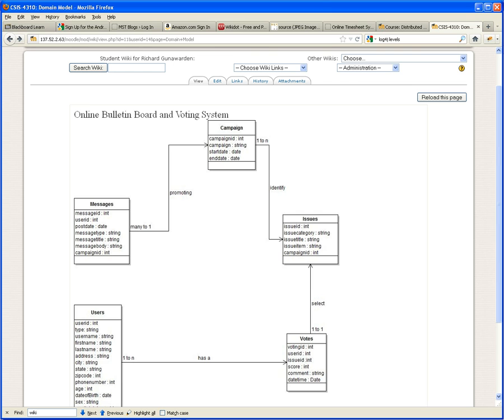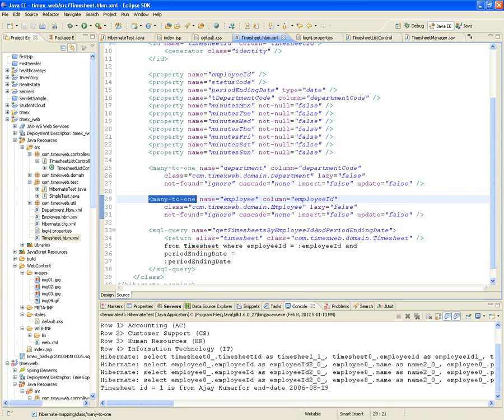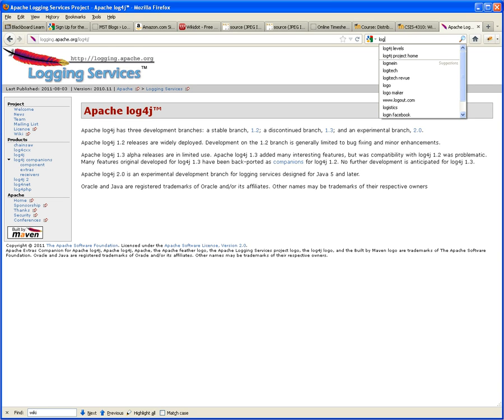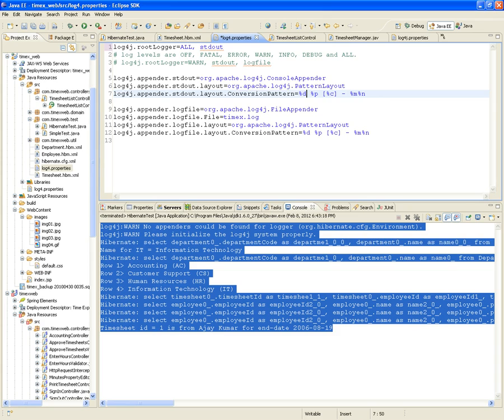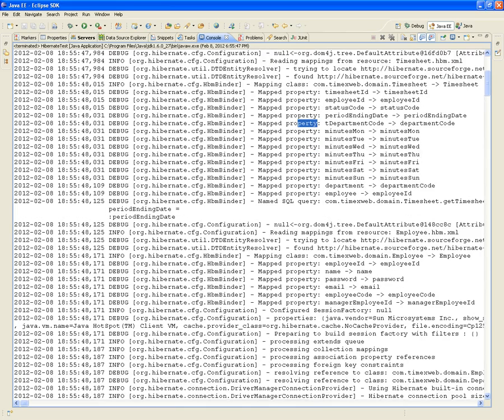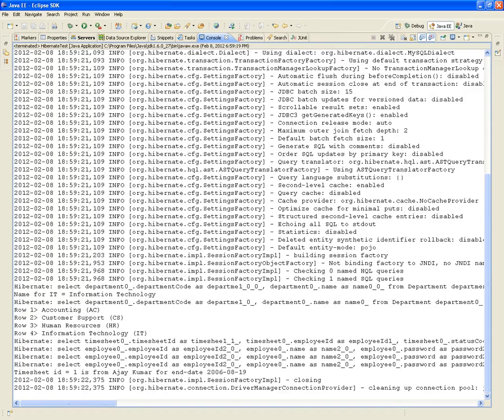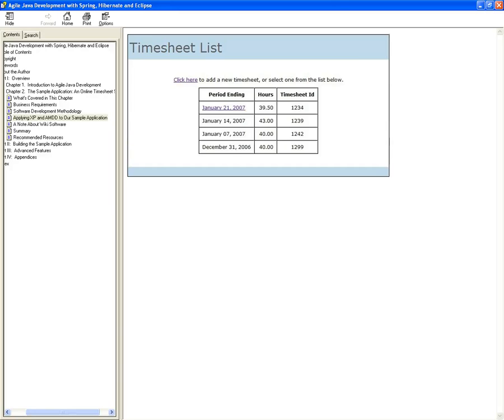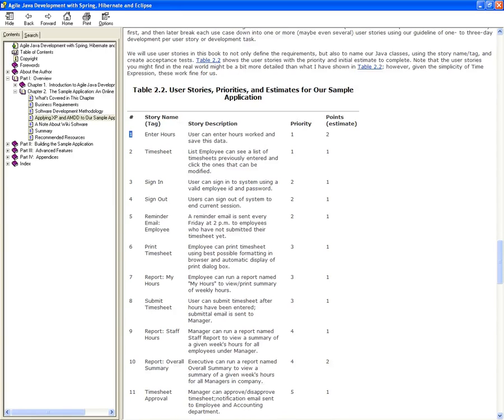CSIS-4310 Distributed Data Processing - Week 5 Wiki Requirements, Hibernate and Log4j setup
In this video I cover wiki requirements. Also how Table Relationships are managed in the Hibernate Mappings.  Also how to log your project messages with Log4j framework.  Finally I go over what it means to do UI-Sketch screenshots, a Storyboard web flow diagram and the User Stories, all taken from the textbook.